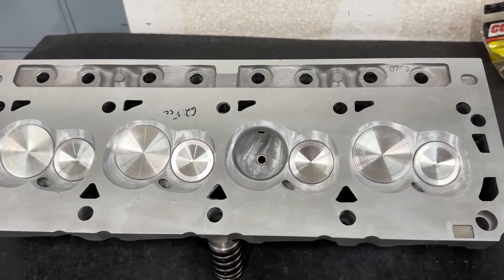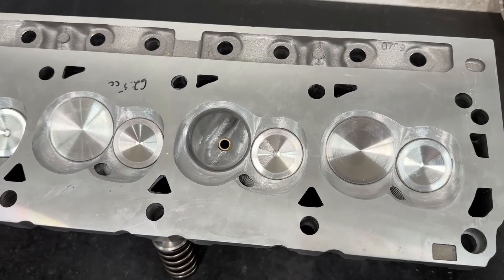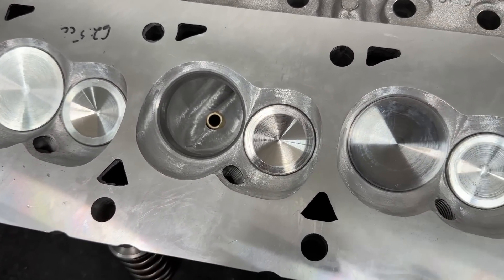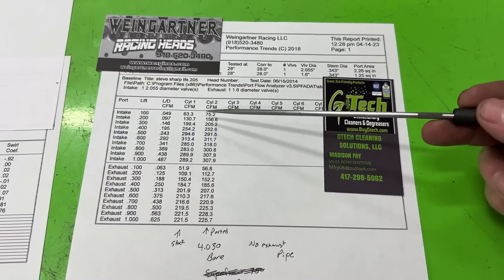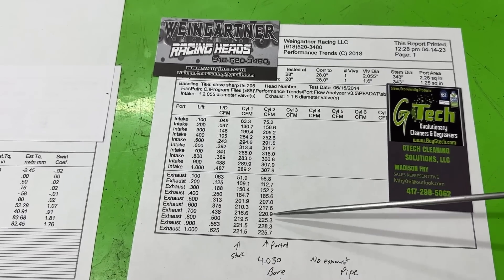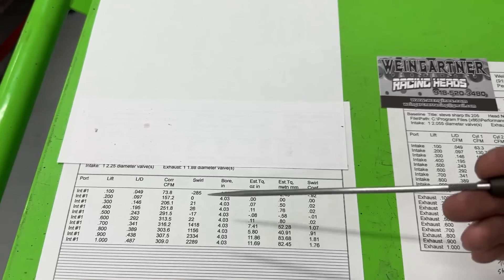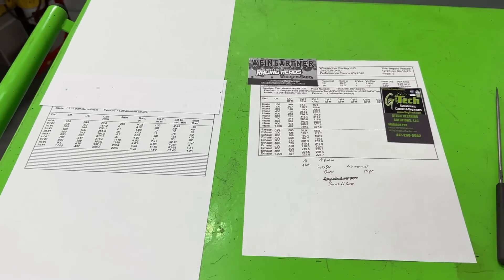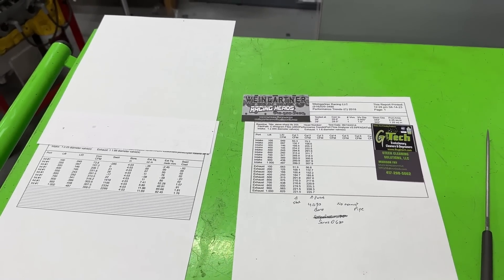SBF Trick Flow Heads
I show what I did to improve some Trick flow SBF heads.